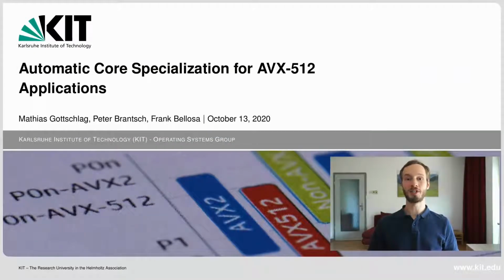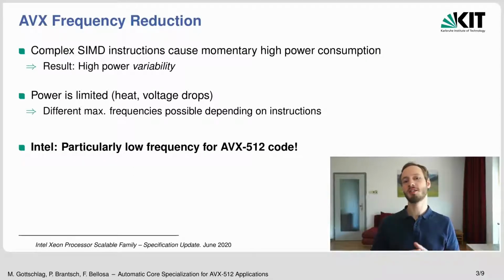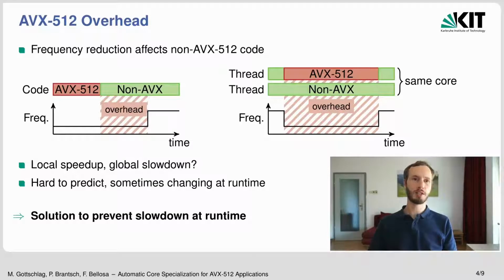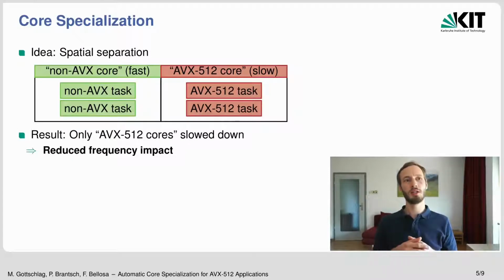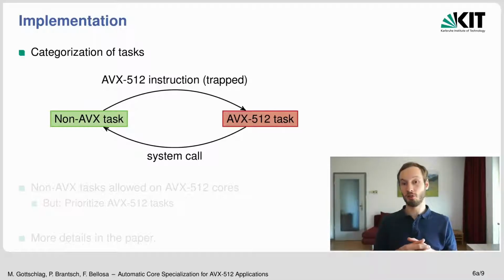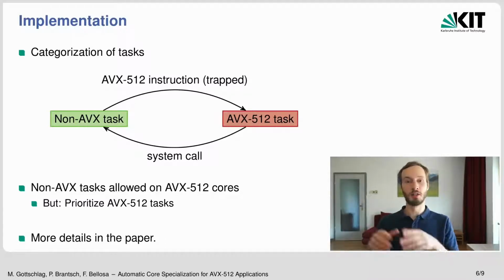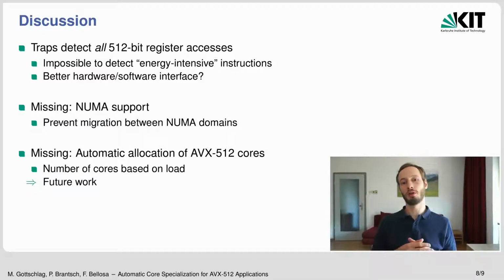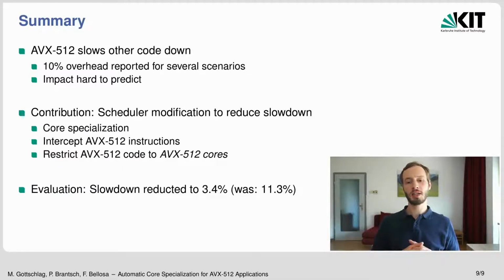Mathias Gottschlag - Automatic Core Specialization for AVX-512 Applications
Abstract
Advanced Vector Extension (AVX) instructions operate on wide SIMD vectors. Due to the resulting high power consumption, recent Intel processors reduce their frequency when executing complex AVX2 and AVX-512 instructions. Following non-AVX code is slowed down by this frequency reduction in two situations: When it executes on the sibling hyperthread of the same core in parallel or - as restoring the non-AVX frequency is delayed - when it directly follows the AVX2/AVX-512 code. As a result, heterogeneous workloads consisting of AVX-512 and non-AVX code are frequently slowed down by 10% on average.

In this work, we describe a method to mitigate the frequency reduction slowdown for workloads involving AVX-512 instructions in both situations. Our approach employs core specialization and partitions the CPU cores into AVX-512 cores and non-AVX-512 cores, and only the former execute AVX-512 instructions so that the impact of potential frequency reductions is limited to those cores. To migrate threads to AVX-512 cores, we configure the non-AVX-512 cores to raise an exception when executing AVX-512 instructions. We use a heuristic to determine when to migrate threads back to non-AVX-512 cores. Our approach is able to reduce the frequency reduction overhead by 70% for an assortment of common benchmarks.